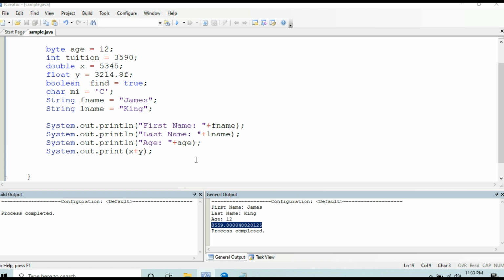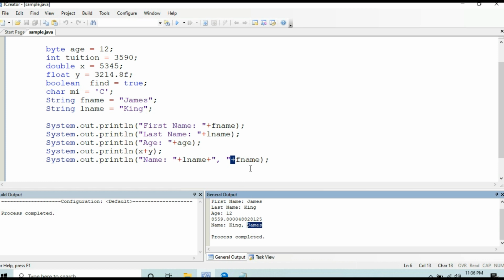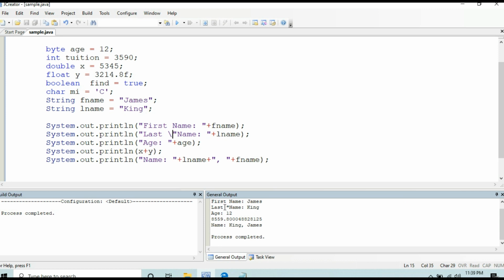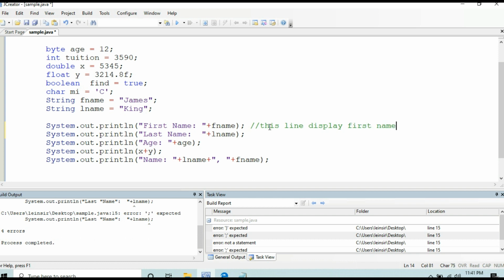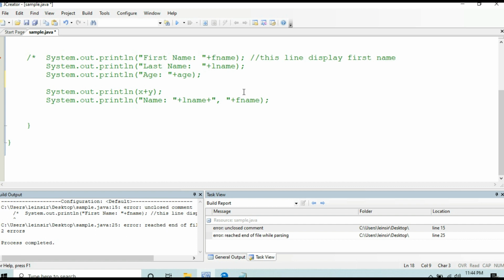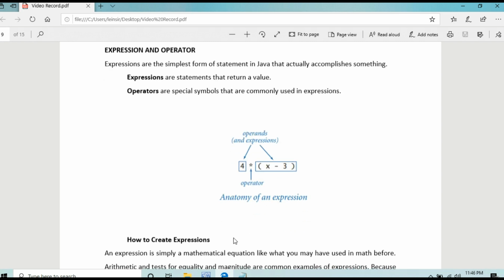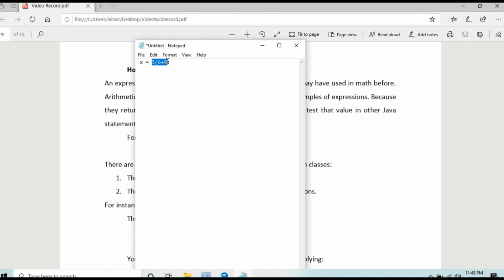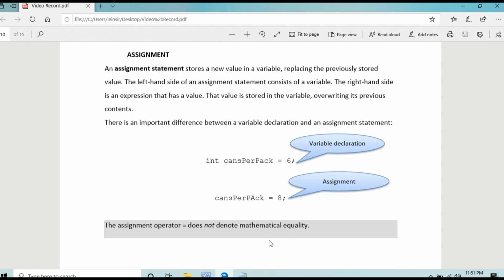Variable, Data types, and Operators - Basic Java Programming (2nd part Part)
This video is a discussion on basic of java programming (Variables, Data Types, and Operators)